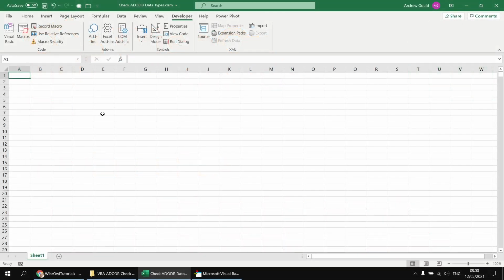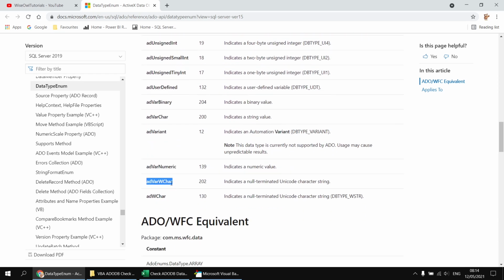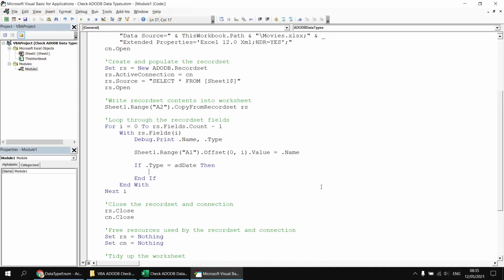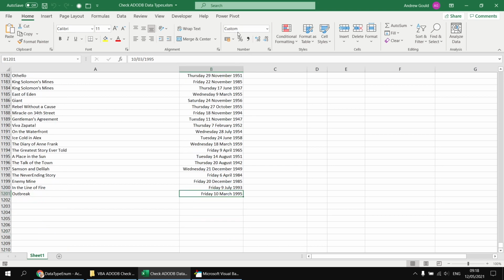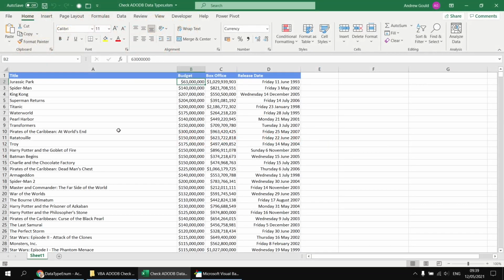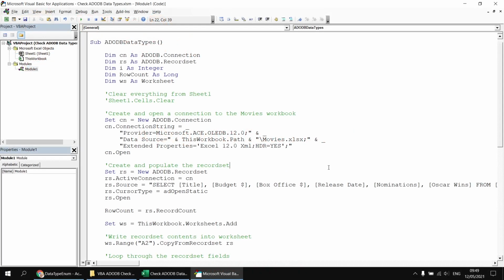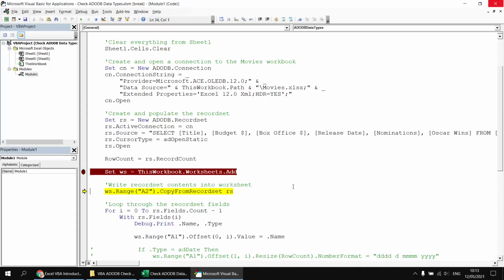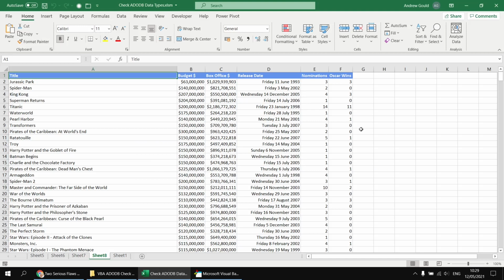Wise Owl Answers - How do I find the data type of a column in an ADODB recordset?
This video explains how to check the Type property of a field in an ADODB recordset to determine its data type. You'll learn about the ADODB Data Type enumeration and how to translate the code numbers into meaningful descriptions. You'll also learn how to apply specific date or number formatting to a column based on its data type. The video also covers a bug with the CopyFromRecordset method which results in cells on the wrong worksheet being formatted as dates when you insert new worksheets.

Chapters
00:00 The Question
01:45 Discovering the Field Data Type
03:14 ADODB Data Types
05:17 Writing Field Names into the Worksheet
06:10 Checking for Date Columns
08:29 Applying a Custom Date Format
11:30 Changing the Selected Columns
12:38 Changing the Rows Returned
14:19 Formatting Numbers as Currency
17:06 Identifying Columns by Name
19:57 Writing Data to a New Worksheet
21:15 A Bug with Date Formats
24:05 Stepping Through the Subroutine
25:56 Explicitly Selecting the Added Worksheet
27:12 Performing More Actions before CopyFromRecordset
28:41 Other Options